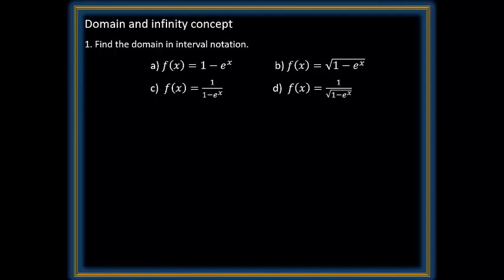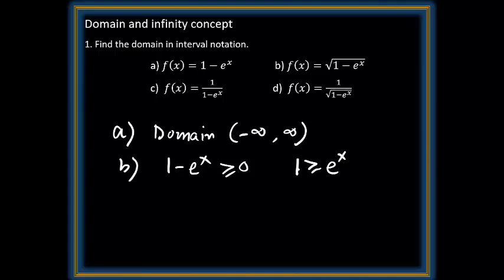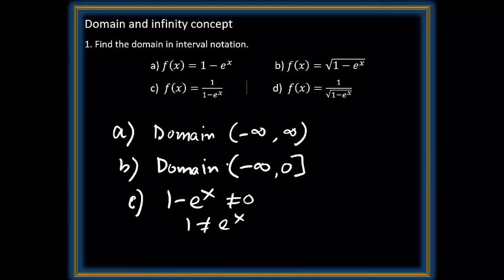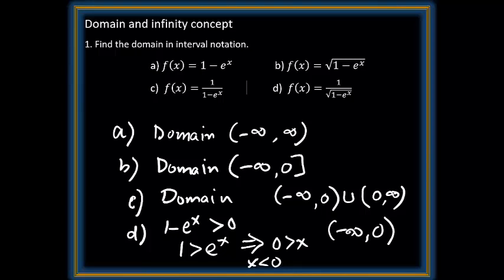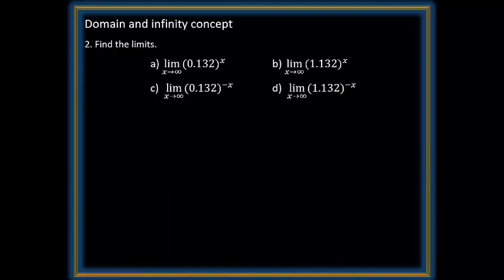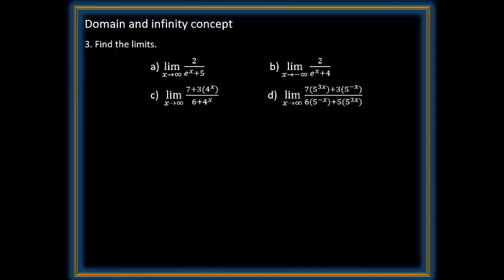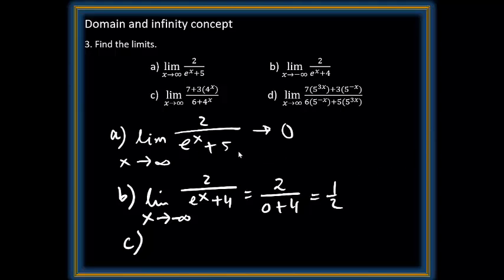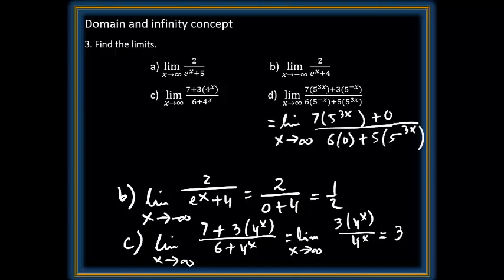Domain and Limits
In this video, you will learn how to find the domain of exponential functions when written in different forms and their limits.